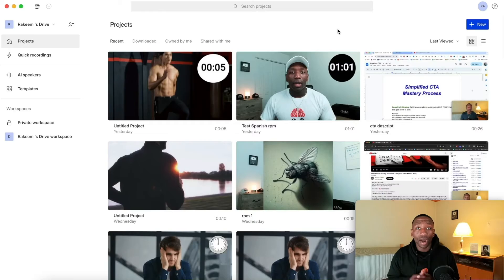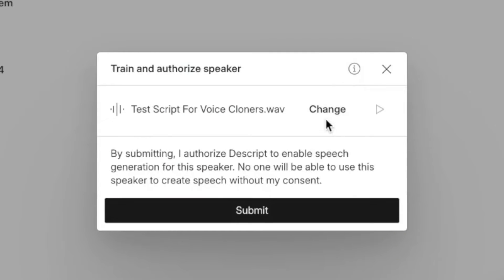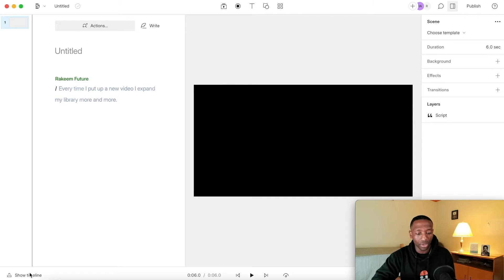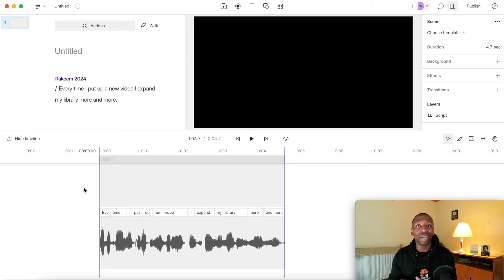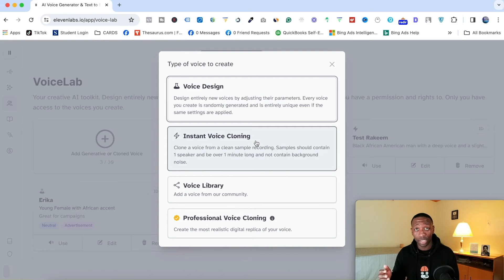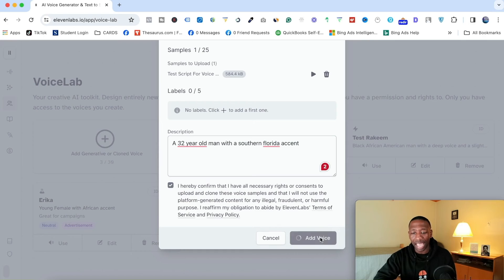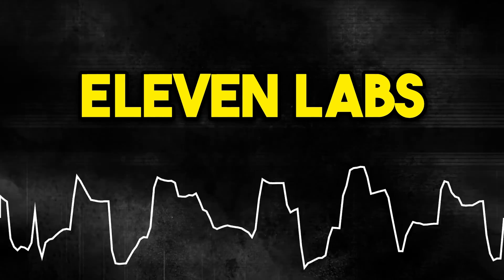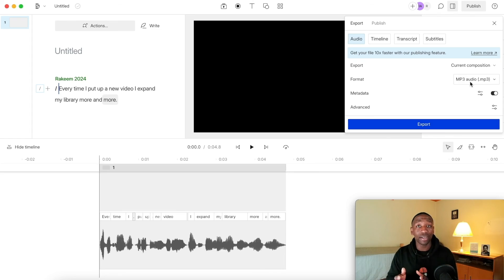Descript Voice Cloning Vs Eleven Labs Voice Cloning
Rather Read This As Blog Post ?

Ever pondered the differences between Descript Voice Cloning and Eleven Labs Voice Cloning? This review dives deep into AI voice over technology, offering a comprehensive tutorial and comparison. Join us as we explore the capabilities, advantages, and nuances of these platforms. Whether you're a seasoned developer or just curious about the world of voice cloning, this video provides invaluable insights. Don't miss out on this in-depth review for descript voice cloning and ElevenLabs!